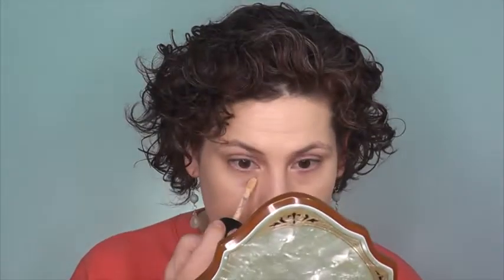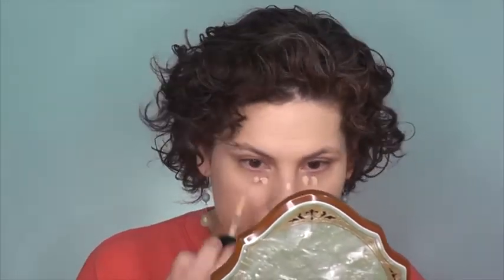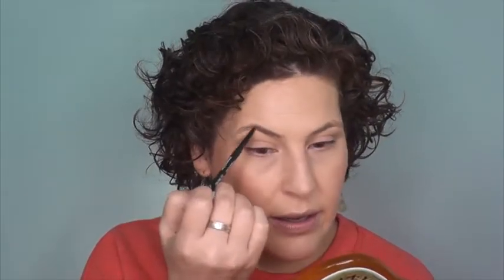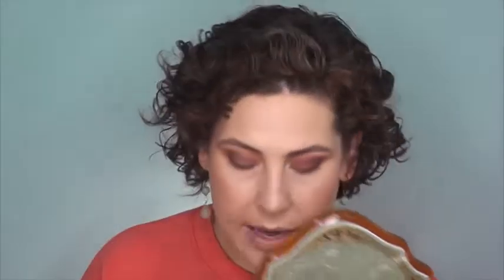GRWM - Nothing New - All Forgotten Products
Today, join me in getting ready while I dive through my drawers and pull out forgotten products. Let me know what types of products you have too many of, and which ones get shoved to the back of the drawer.

On my face:

1. Charlotte Tilbury - Airbrush Flawless Foundation - shade 2
2. Charlotte Tilbury - Hollywood Flawless Filter - shade 1
3. Charlotte Tilbury - Magic Vanish - shade 1
4. Too Faced - Born This Way Multi Use Sculpting Concealer - Snow
5. Charlotte Tilbury - Airbrush Flawless Finish Powder - shade 1
6. Huda Beauty - Easy Bake Powder - Pound Cake
7. Fenty Beauty - Sun Stalker Bronzer - Inda' Sun
8. Too Faced - Papa Don't Peach Blush
9. Lancome - Absolue Powder - Absolue Peche
10. Covergirl - Ultra Fine Brow Pencil - Medium Brown
11. Glossier - Boy Brow - Brown
12. Kathleen Lights X Colourpop - So Jaded Palette
13. Colourpop - Cream Gel Liner - Charmer
14. Lancome - Monsieur Big Mascara
15. Wayne Goss - Essential Lip Liner - Mauve
16. Charlotte Tilbury - Matte Revolution Lipstick - Very Victoria
17. Beauty Pie - Satin Lipstick - Pin Up